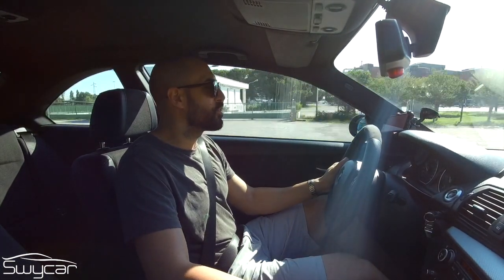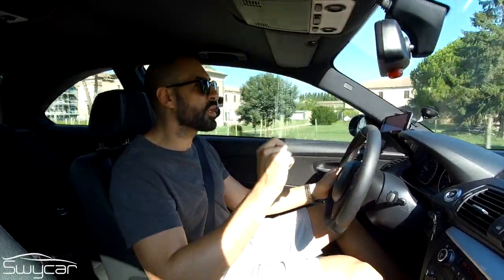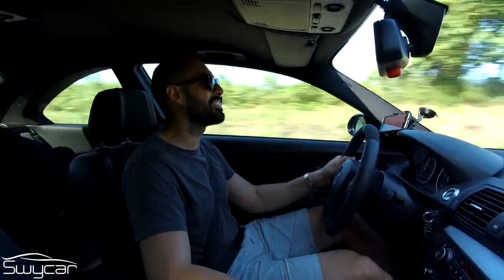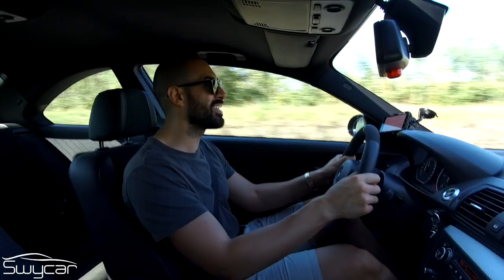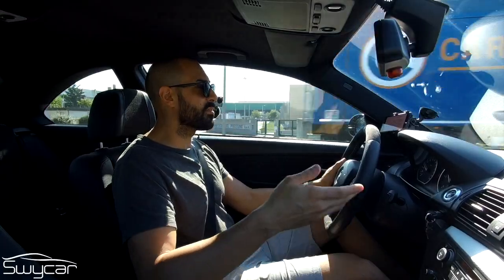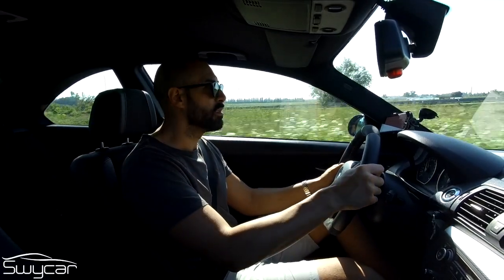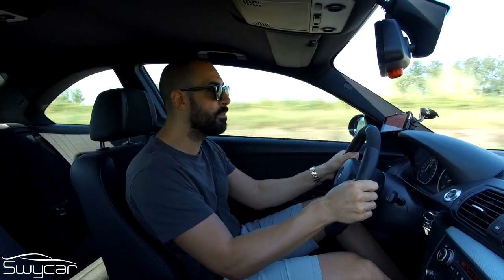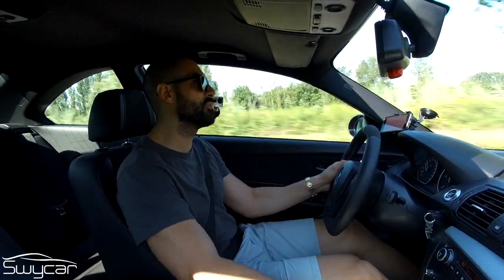BMW Serie 1 Coupè (123d) E82: i diesel che ci piacciono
🇮🇹 La BMW Serie 1 Coupè è un modello che mi è sempre piaciuto, finalmente sono riuscito a provarla!